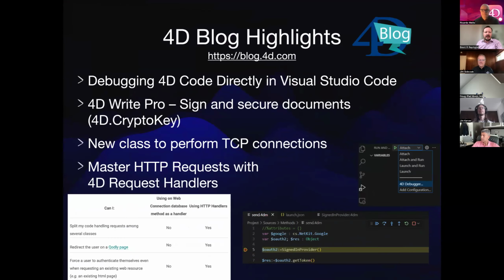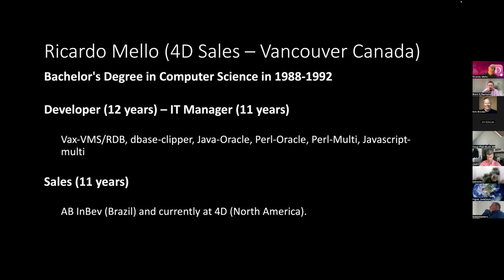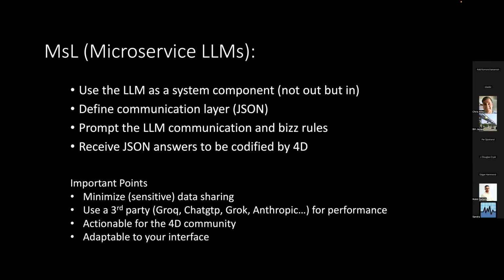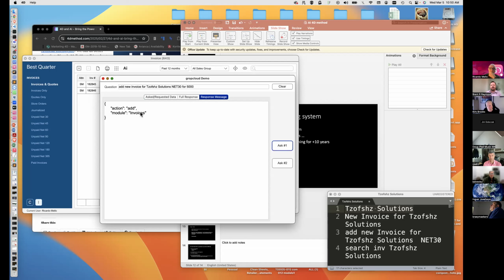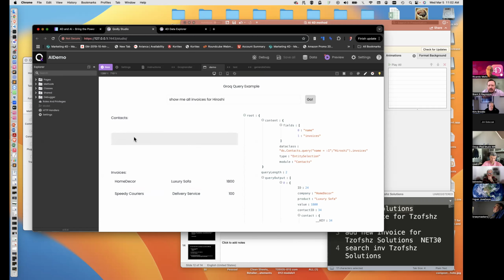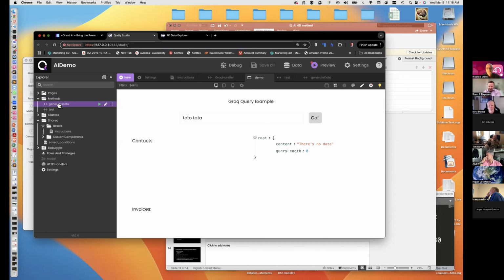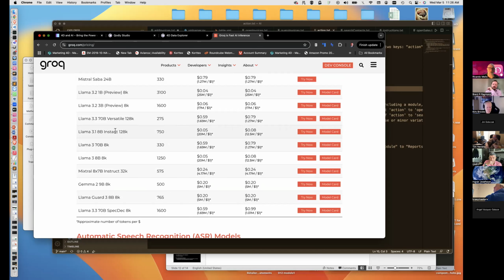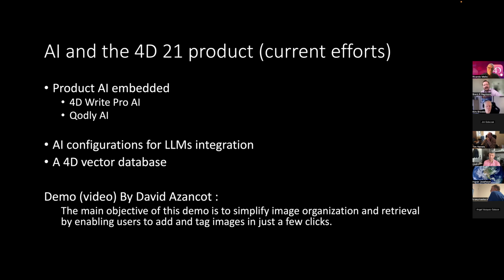4DMethod #77 | 4D and AI – Bring the Power of LLMs to Your 4D Applications – Ricardo Mello